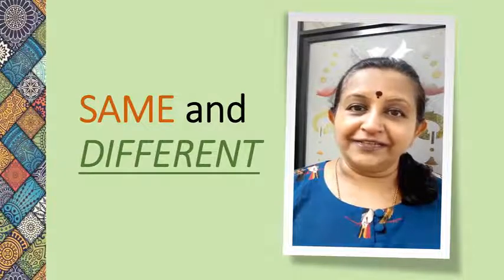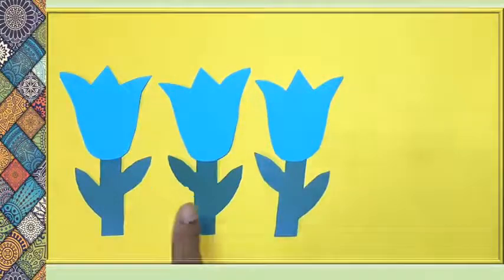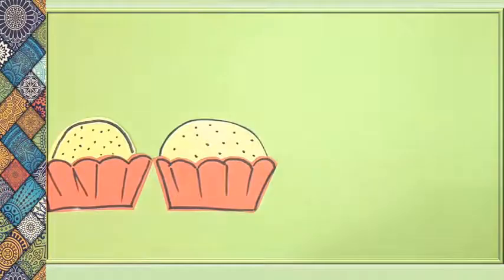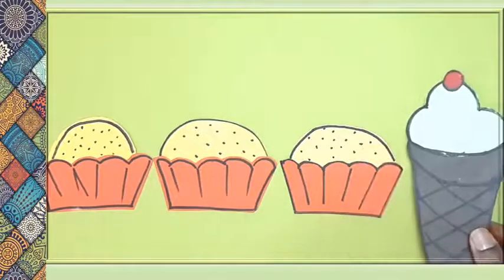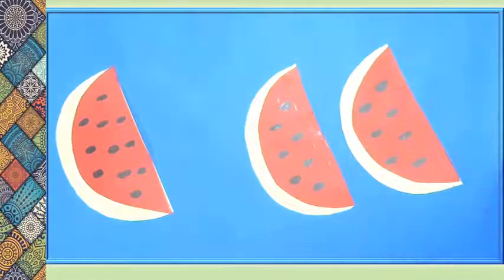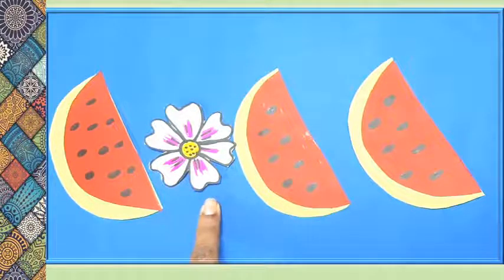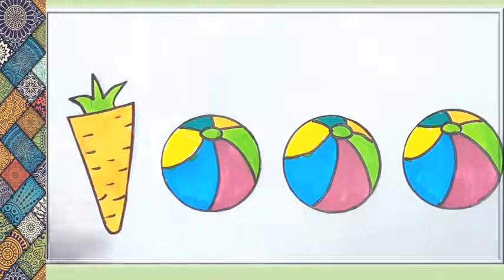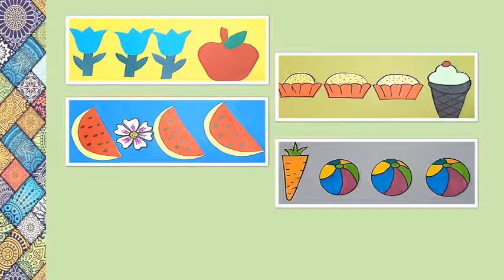A----rev----what is same, INTRODUCE different